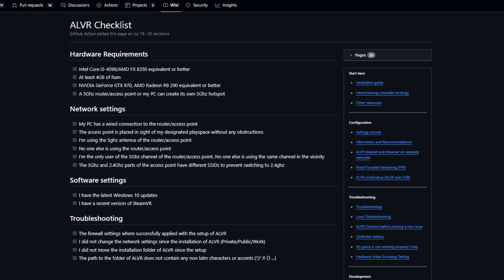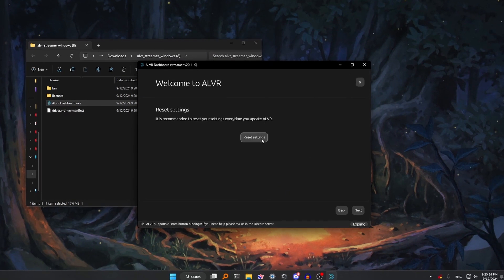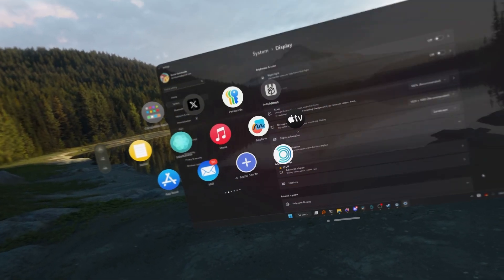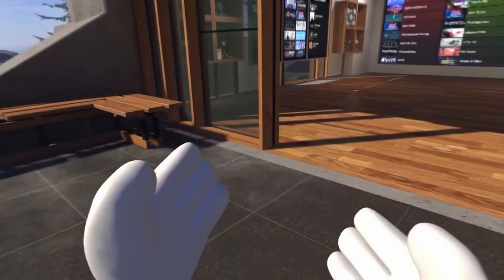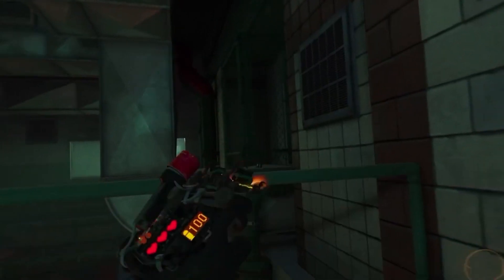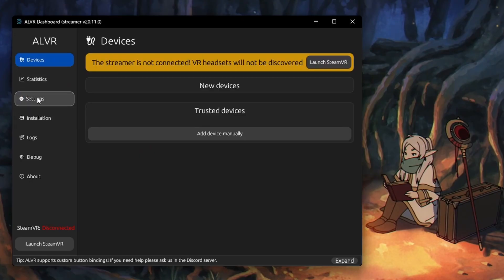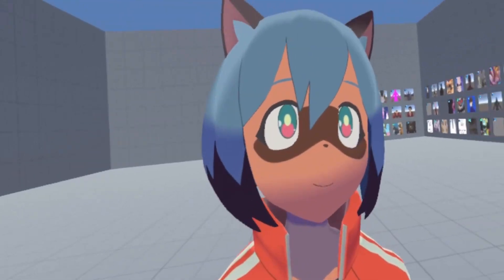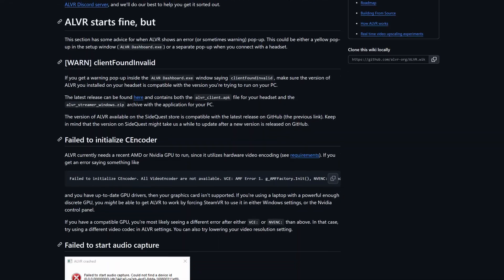How to Play PCVR on the Apple Vision Pro!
The Apple Vision Pro is very capable thanks to its displays and performance, so here's how to play ANY SteamVR game on the headset using ALVR!

- 2AM (Animal Crossing: City Folk)